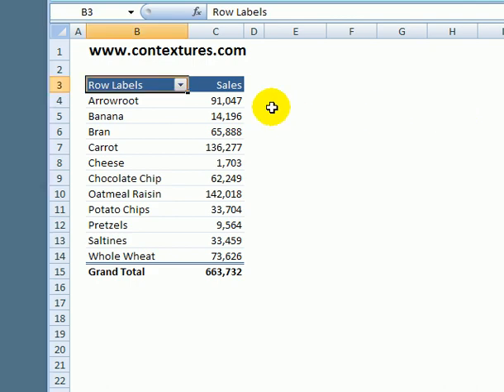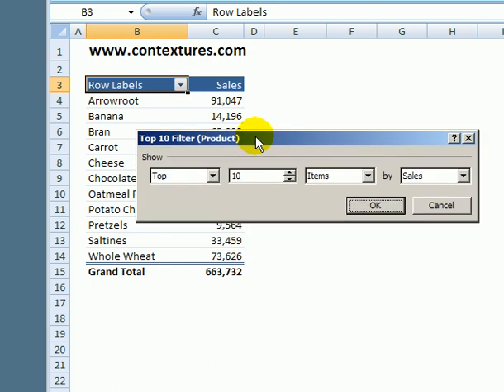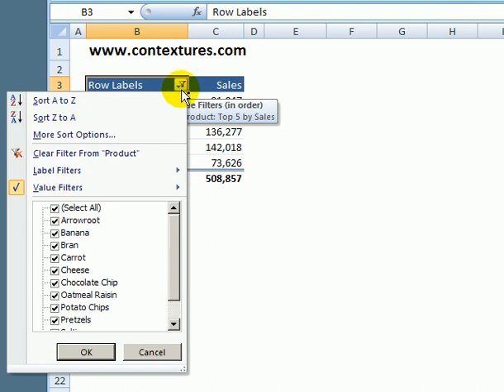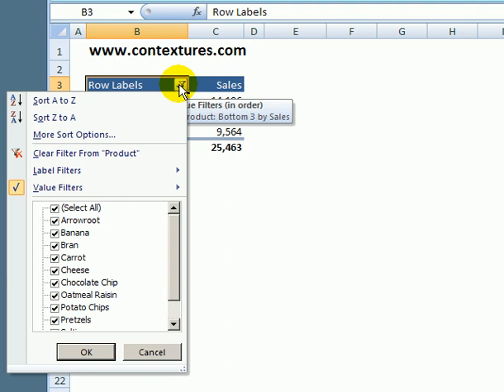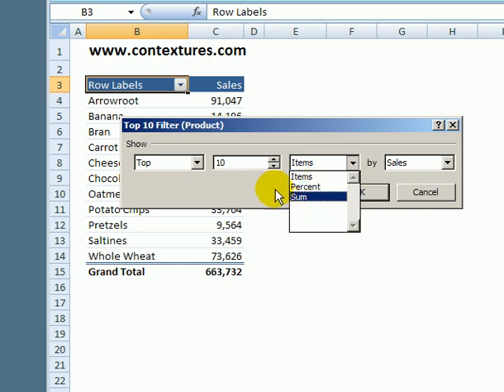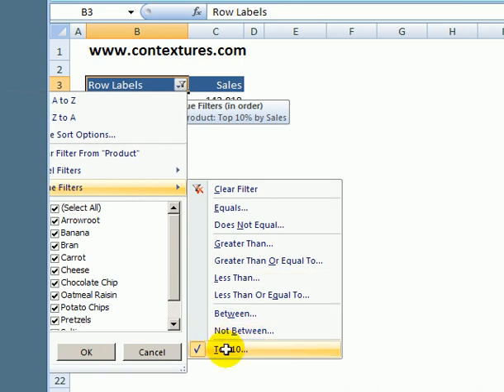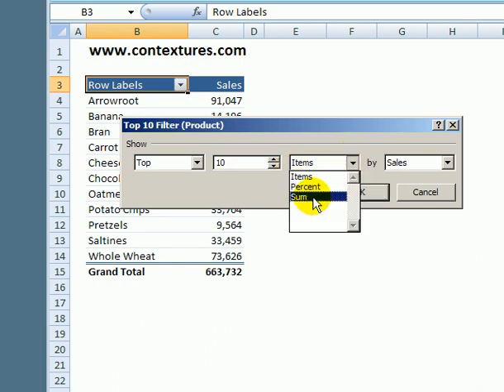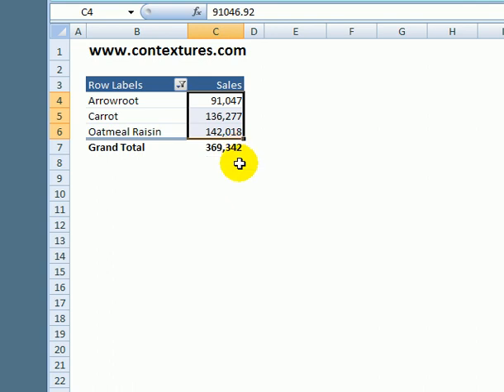Excel Pivot Table Top 10 Filter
Use Top 10 filters in an Excel pivot table to show top or bottom items, by count, or by percent or by sum.